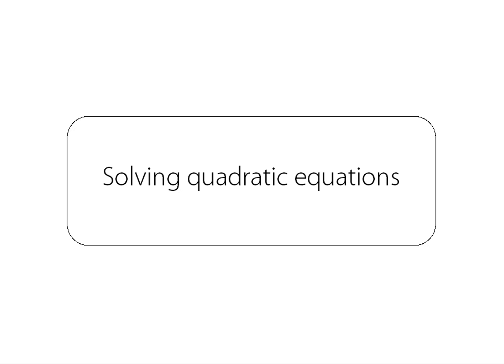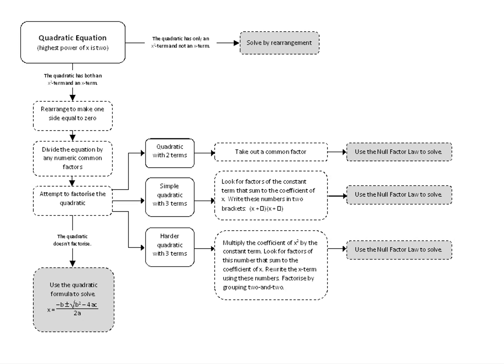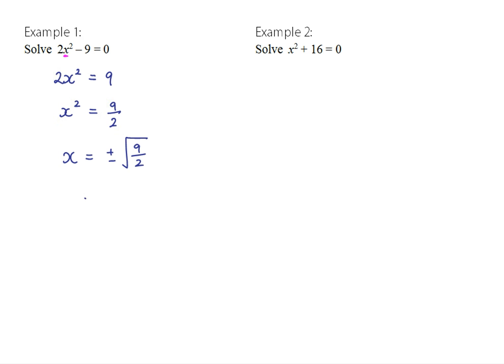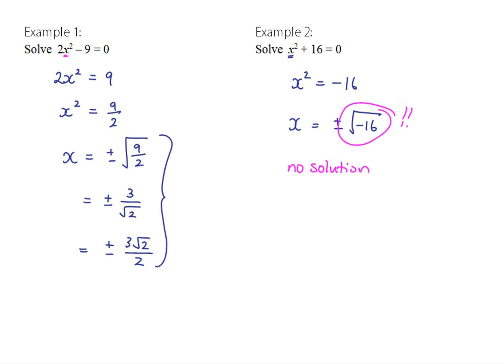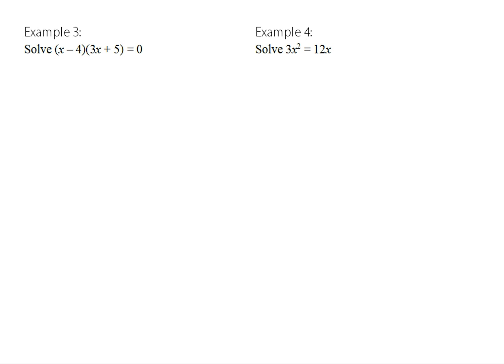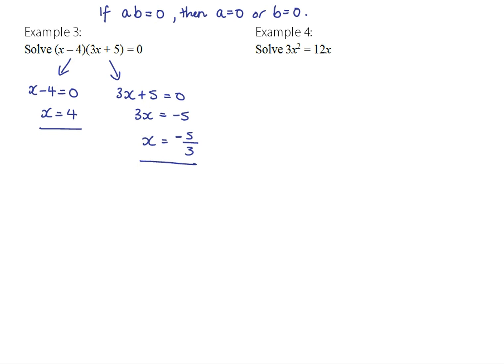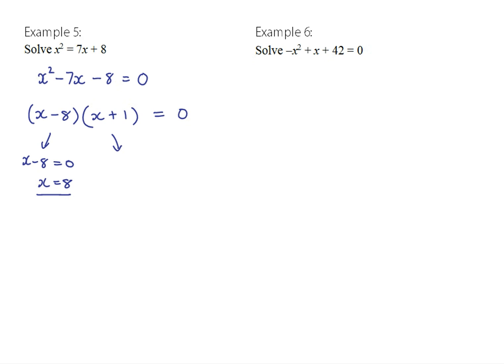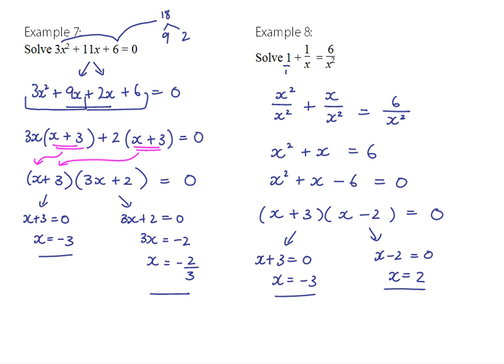Solving quadratic equations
Learn how to solve quadratic equations